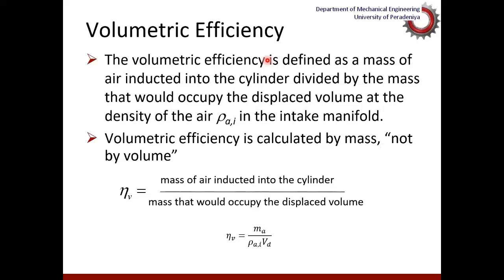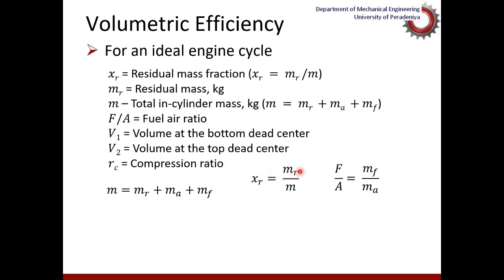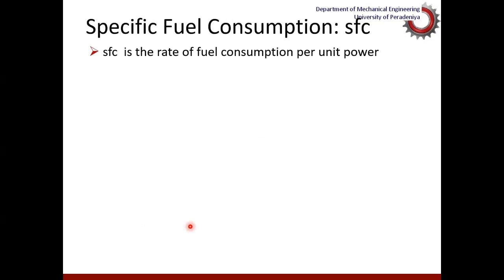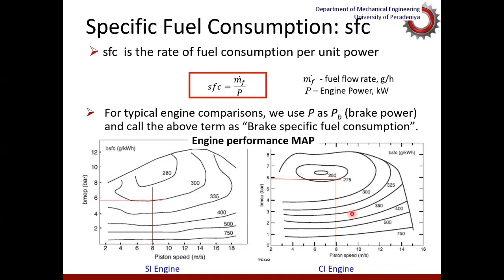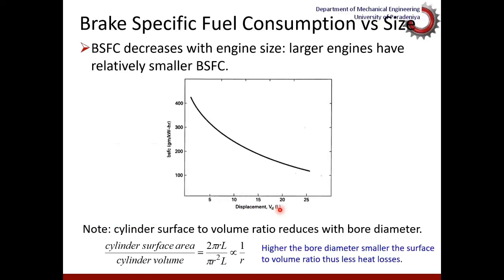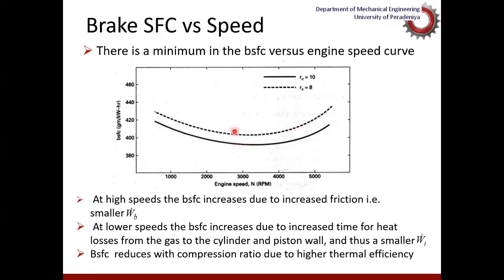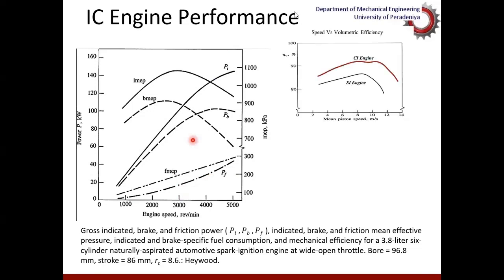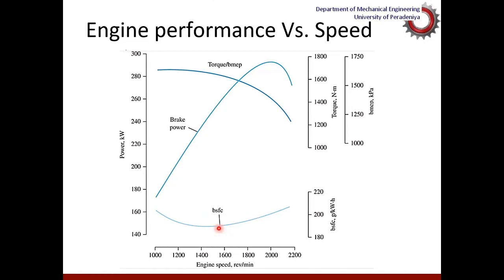ME508 Performance P3